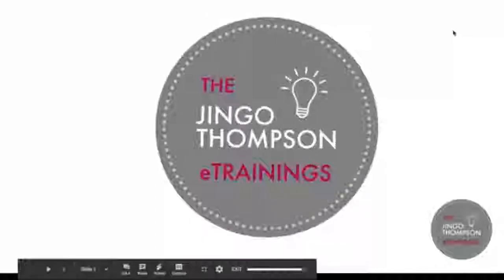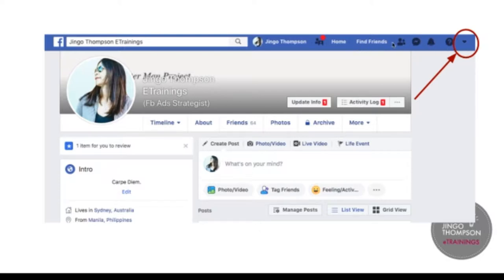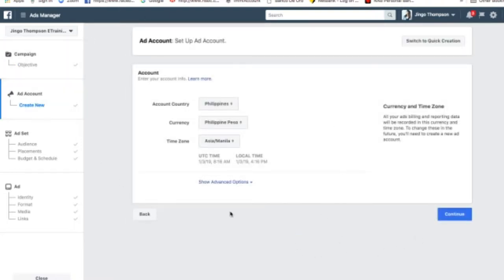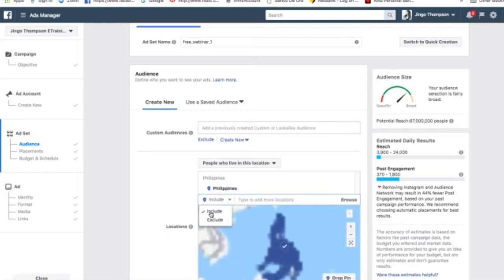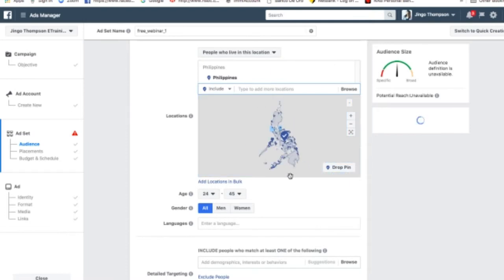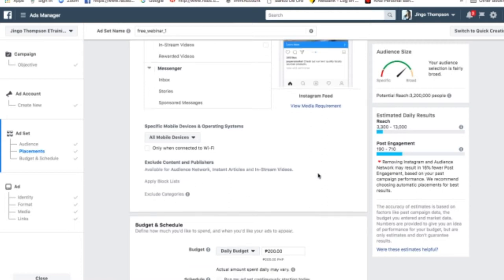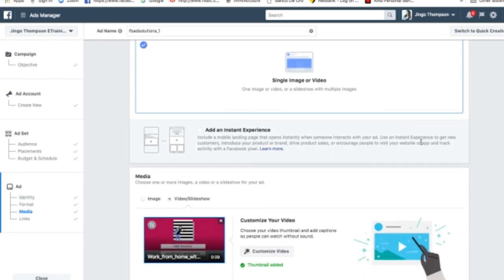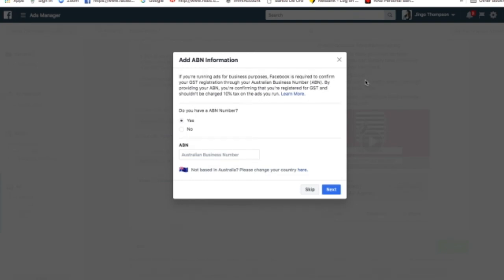Facebook Targeting for Pinoys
How Facebook Ads Work

G: askjingo